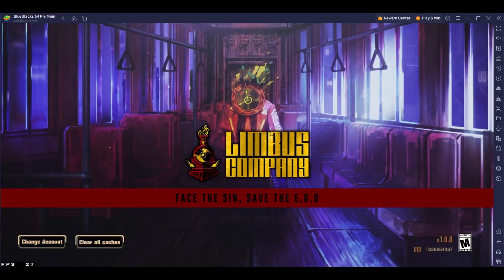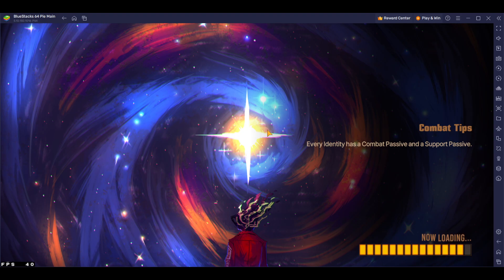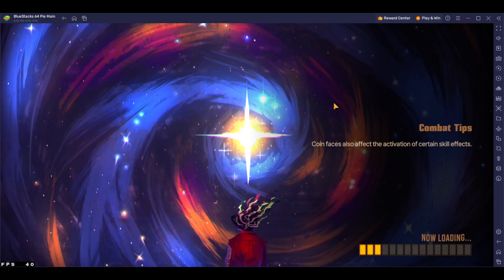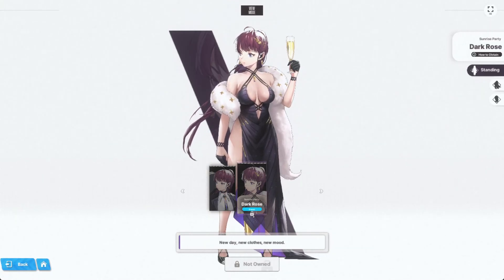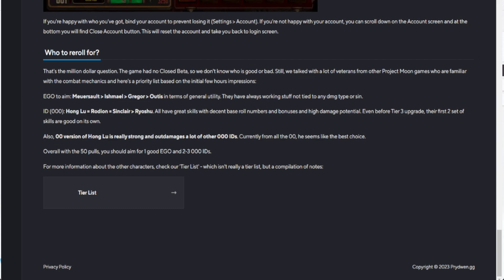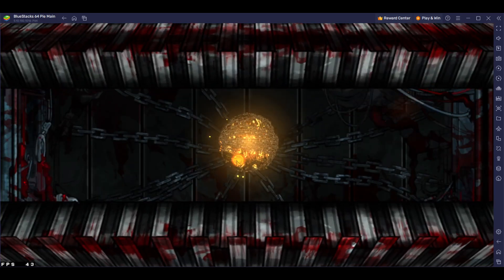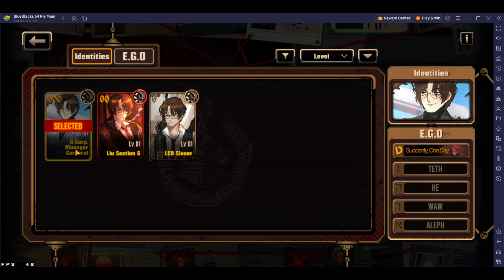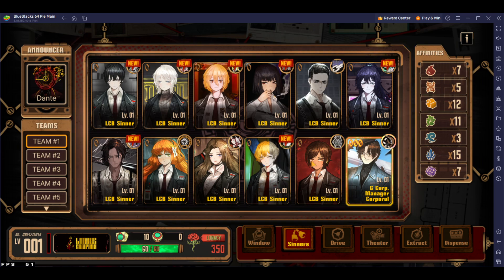EVERY GACHA GAME SHOULD DO THIS! + $200 Giveaway! [Limbus Company]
Timestamp